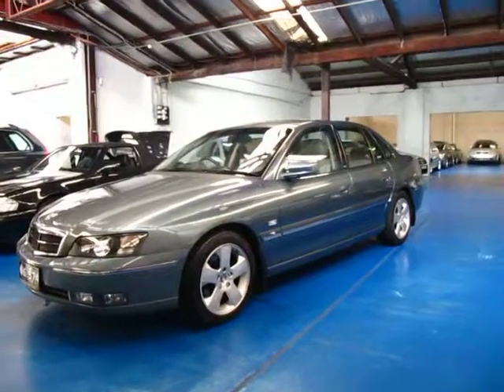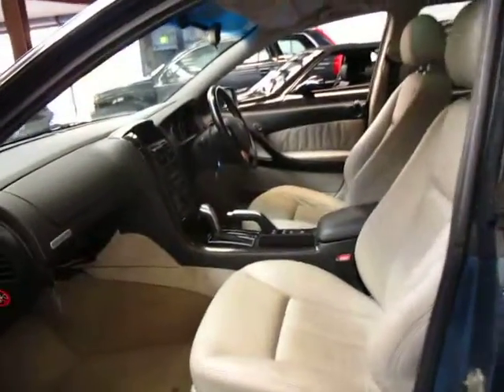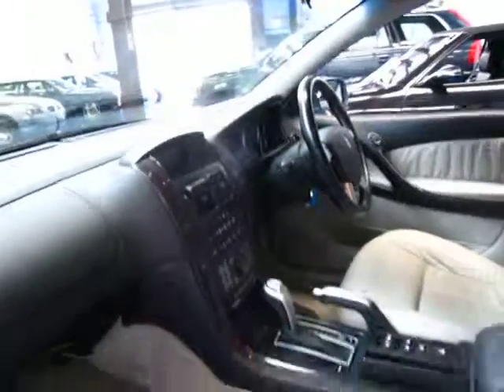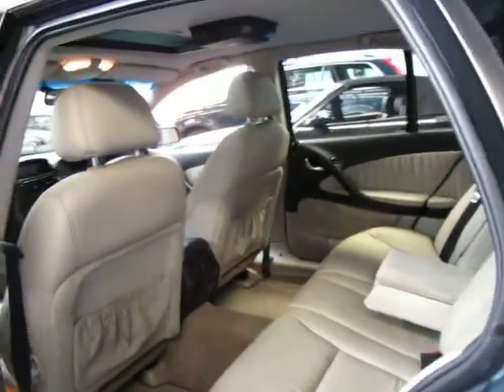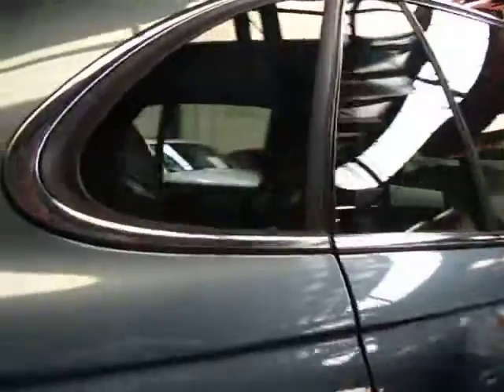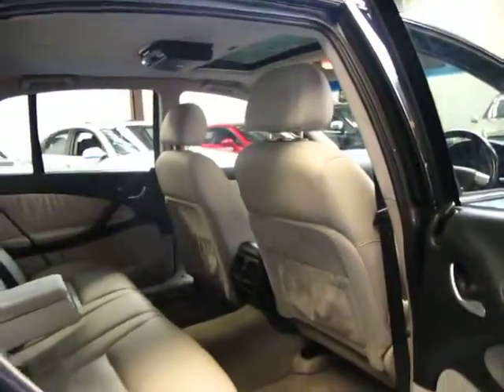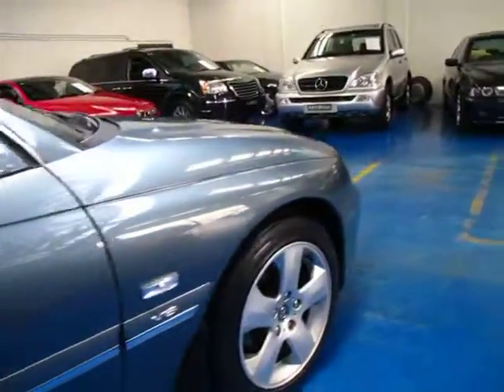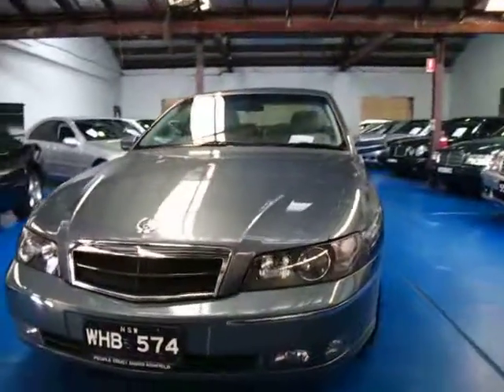Oldtimer Centre - Marrickville NSW